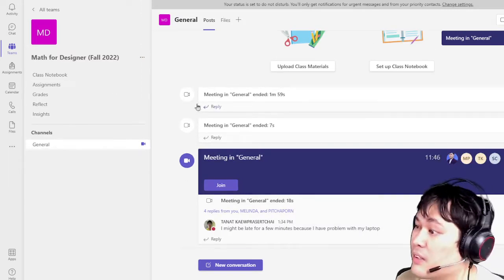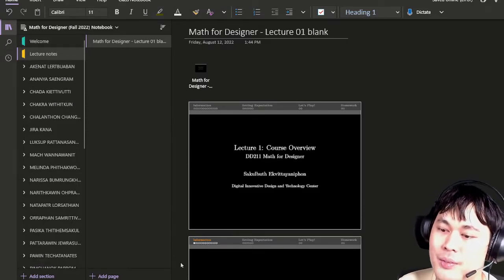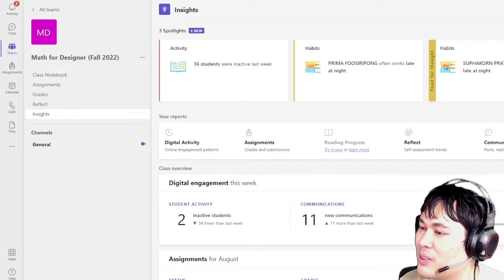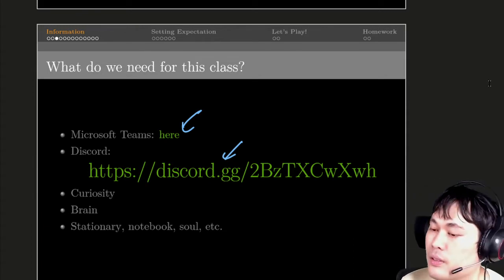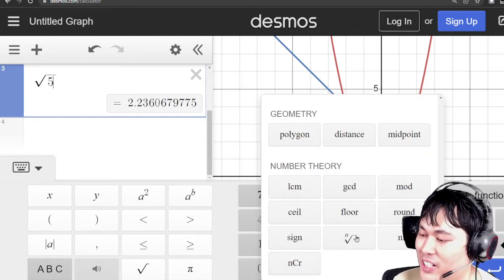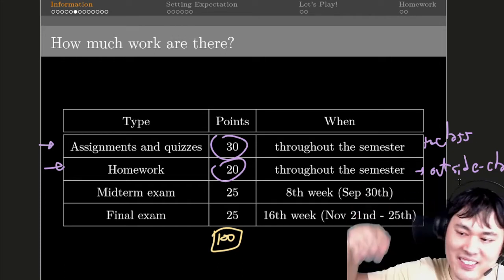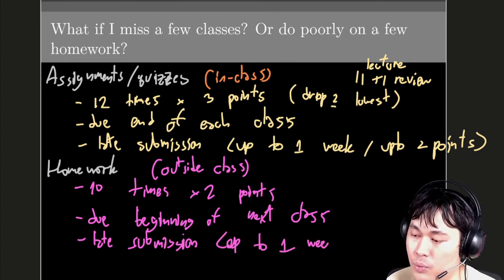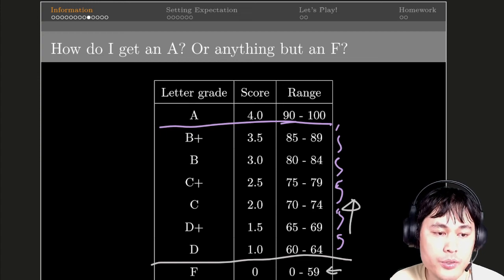Math for Designer - Course review (part 1/2)